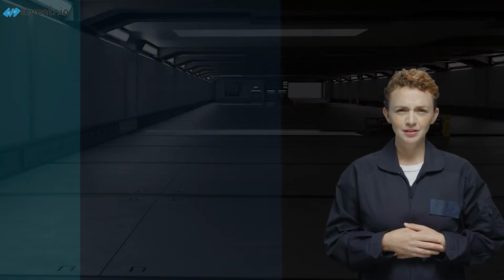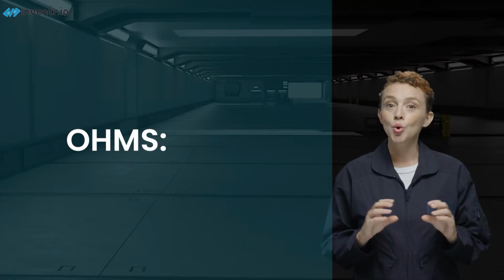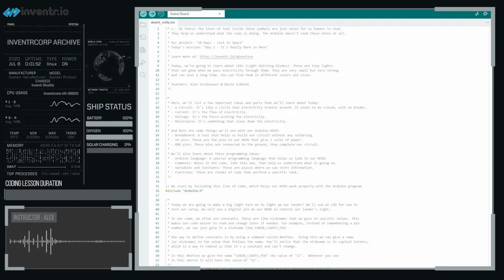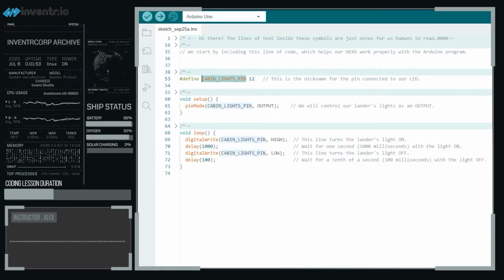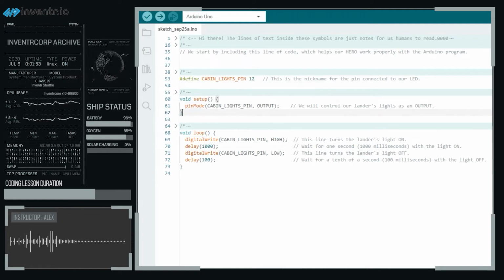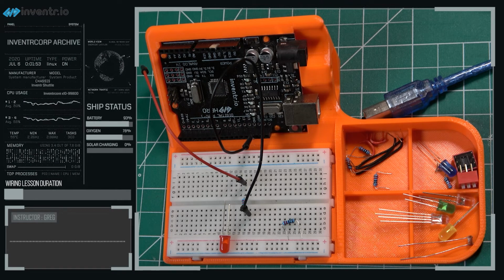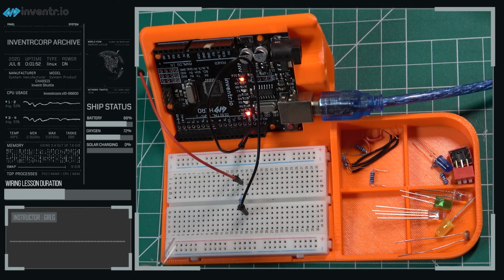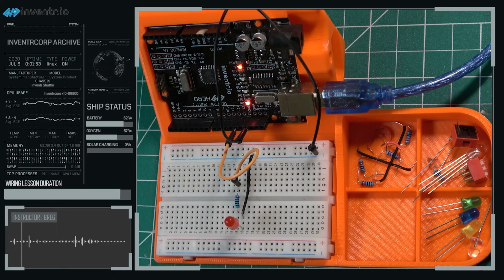[Day 2] Adventure Kit: 30 Days Lost in Space